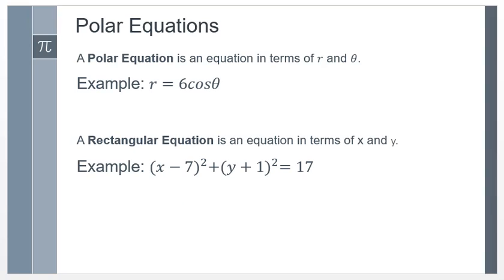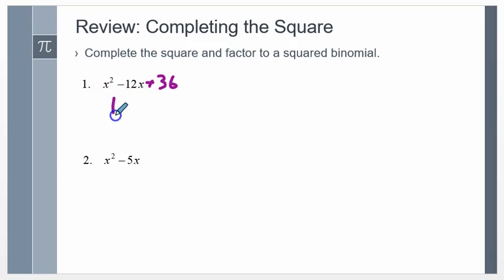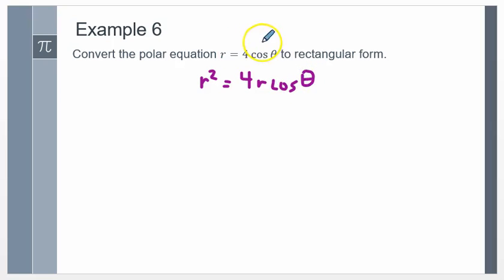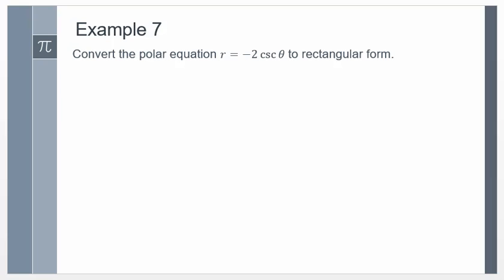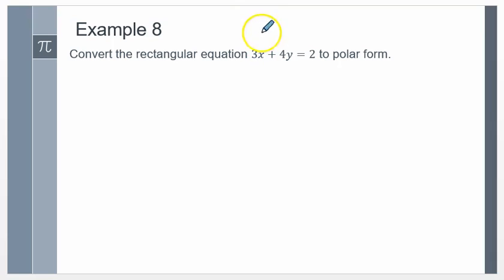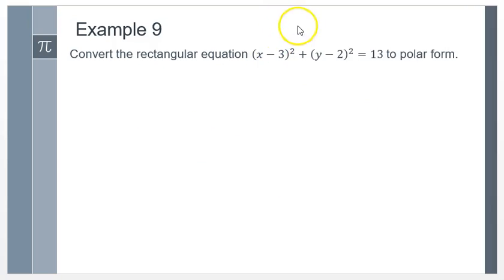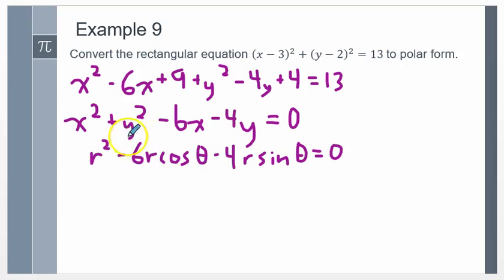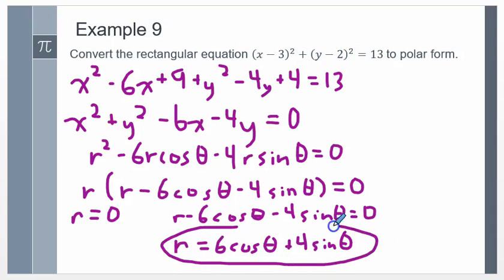6.4.3 Notes Converting Polar and Rectangular Equations